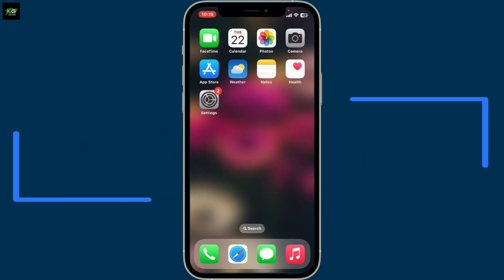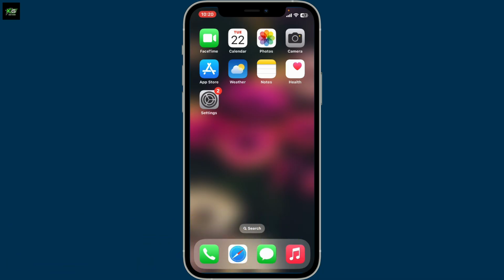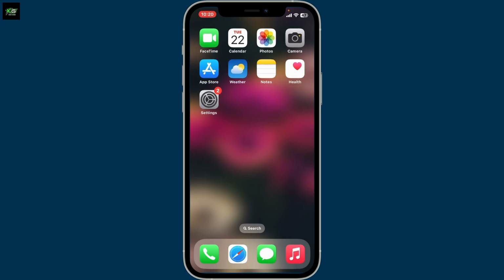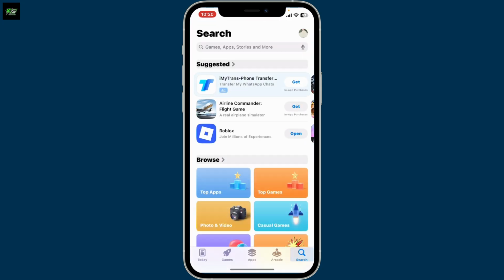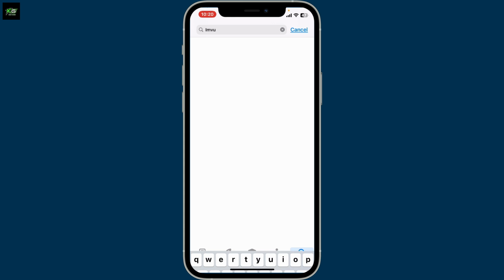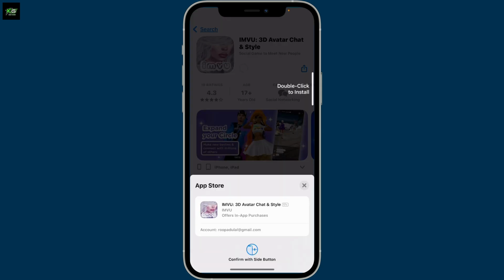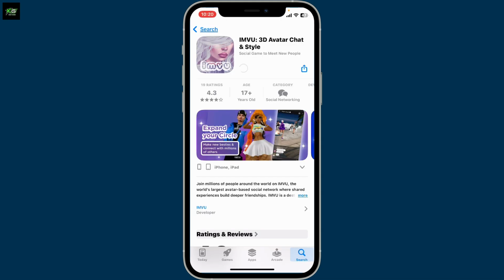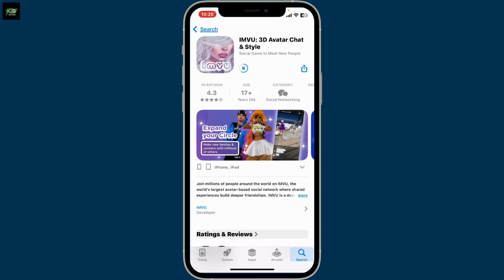How to Download and Install IMVU App on Your Mobile Device? Install IMVU App Fast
Want to explore the virtual world of IMVU on your smartphone? In this quick and easy step-by-step tutorial, you'll learn exactly how to download and install the IMVU app on any mobile device—whether you're using an Android phone or iPhone.